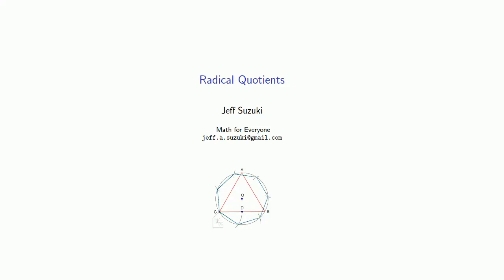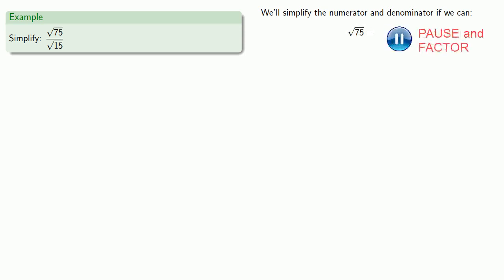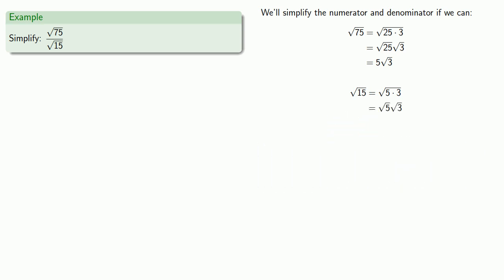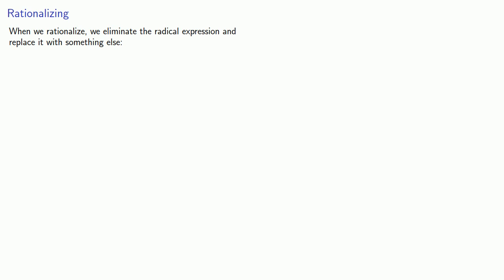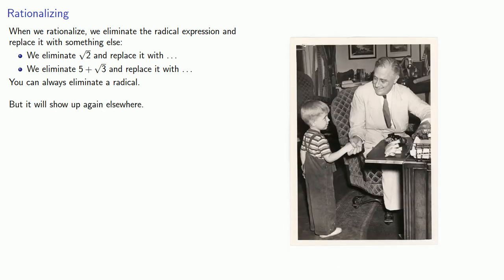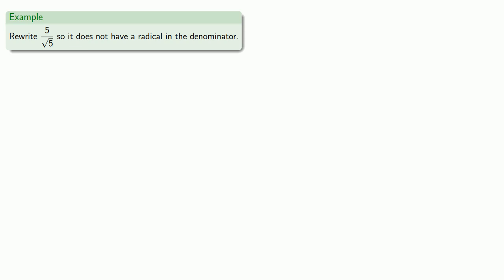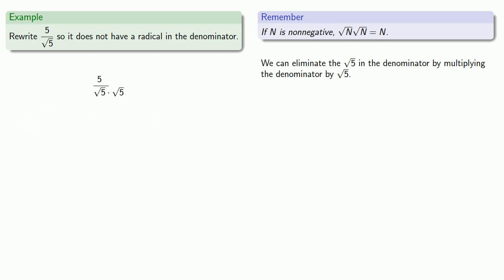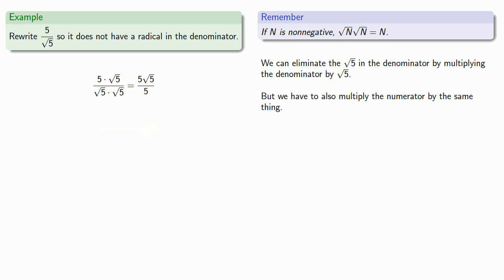Simplifying Radical Quotients (Part One)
Simplifying a quotient involving a radical.